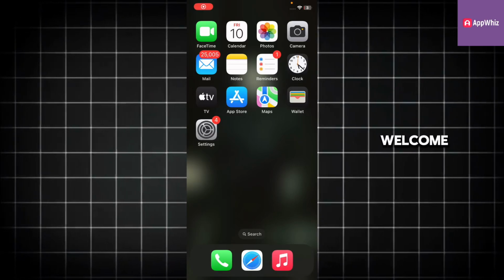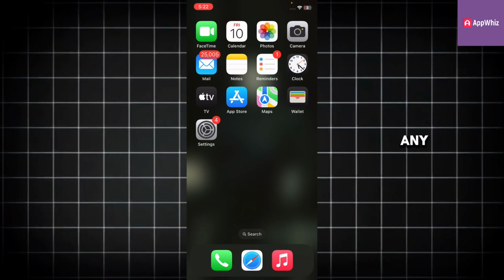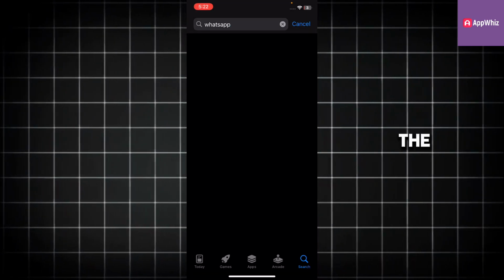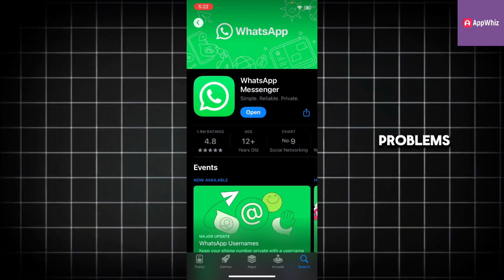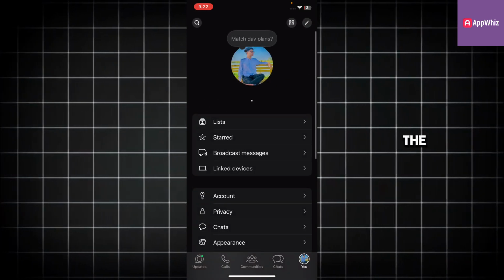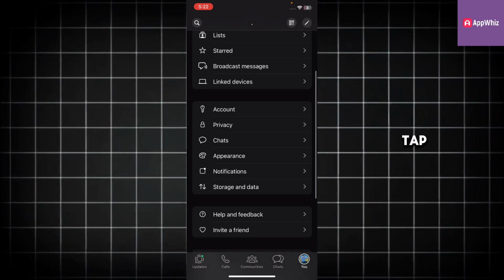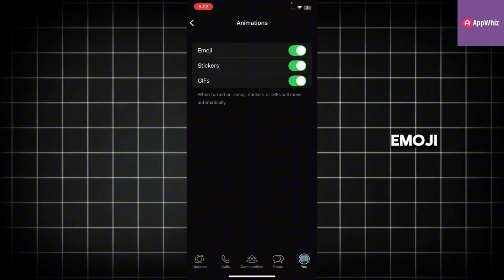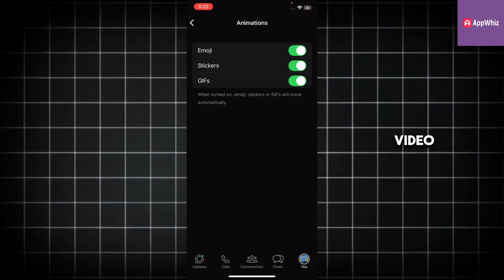How to Turn On Emoji & GIF Animations in WhatsApp | Easy Fix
Learn how to turn on emoji and GIF animations in WhatsApp with this quick and easy tutorial. If your animated emojis or GIFs are not working, this video will show you how to enable them and make sure your WhatsApp is updated correctly.

In this video you’ll learn:
✅ How to enable animated emojis in WhatsApp
✅ How to send animated GIFs
✅ How to fix emojis and GIFs not animating
✅ WhatsApp settings you should check

This guide works for both Android and iPhone users.